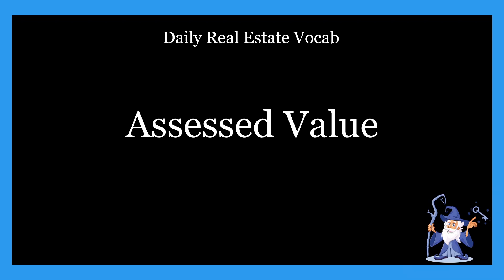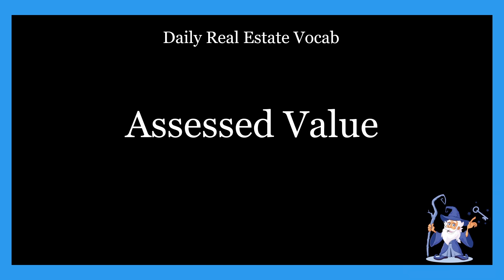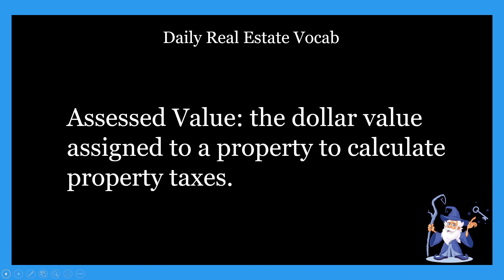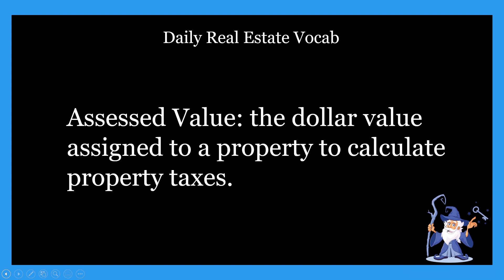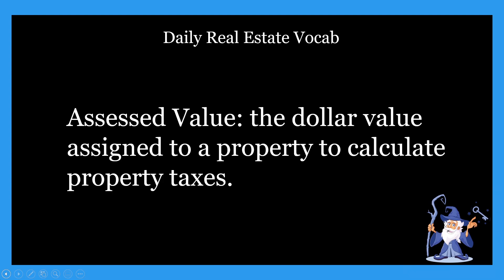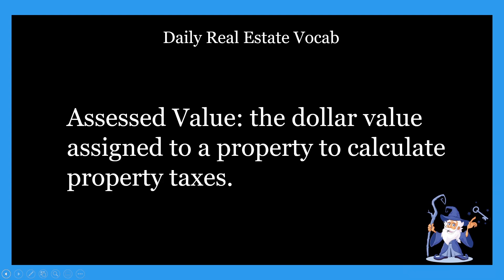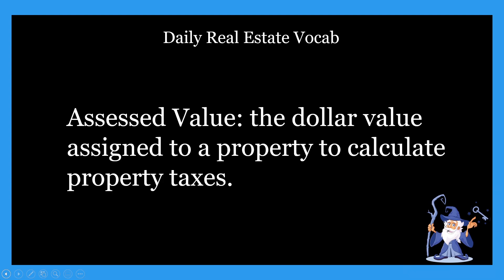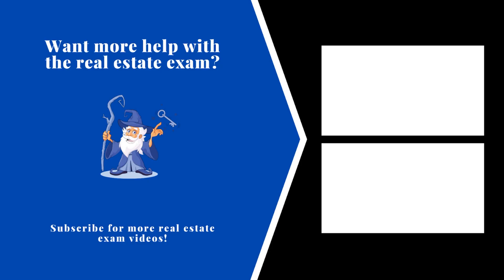Daily Real Estate Vocab #2 - Assessed Value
Daily Real Estate Vocab is here!

Today we discuss the term:  assessed value

Assessed value is the dollar value assigned to a property to calculate property taxes.

A property assessor is responsible for deciding the assessed value for every home within a given tax district. The assessed value itself depends on a lot of factors, but primarily it's based on home sales, locational data, and of course inspections.

To calculate an assessed value each state or district will have a percentage. The percentage can be anywhere from 10% to 100% of a property’s fair market value.